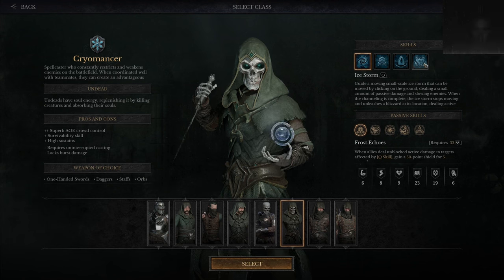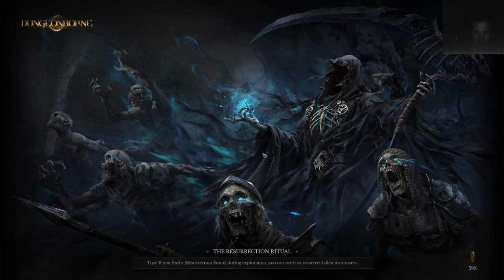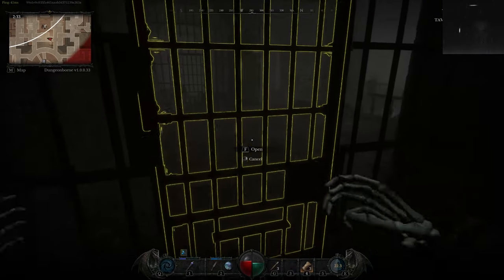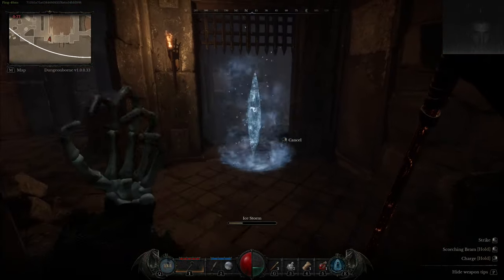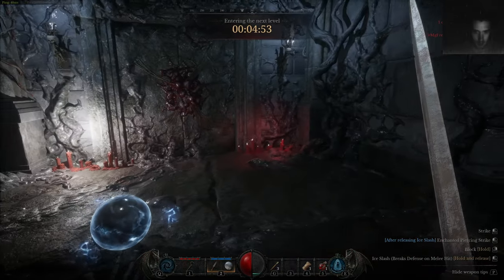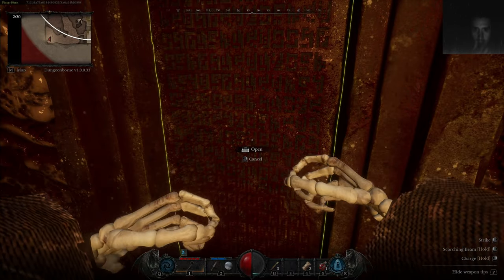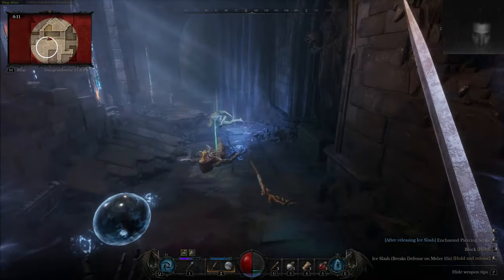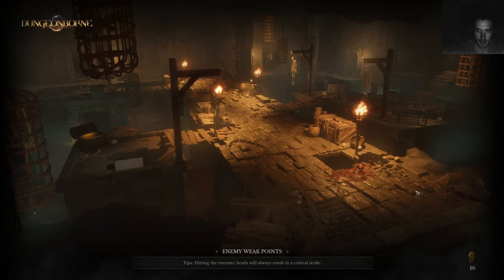Dungeonborne PvPvE Cry oh Mancer worst class so far deep dive Gameplay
I am sick with covid at the Moment and sleeping all day so not too much content comming... also no Fallout London for me

Dungeonborne Cryomancer Gameplay with 2 red Portals

Dungeonborne is an immersive first-person PvPvE dungeon crawler. Venture solo or join forces with trusted companions to hunt for treasure, explore ominous dungeons, and battle terrifying monsters and cunning adversaries

I might dive deep into the Game with every Character